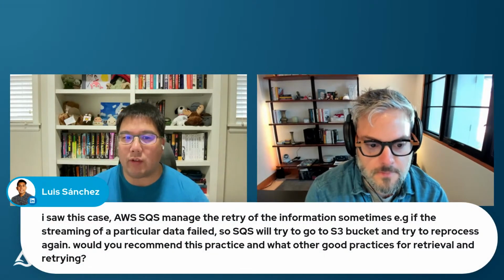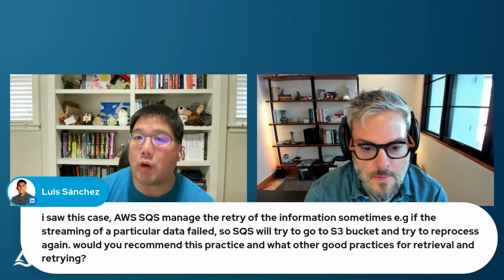Thinking Fast and Thinking Slow: Adopting the Streaming-First Mindset